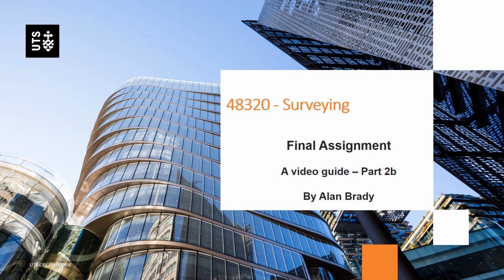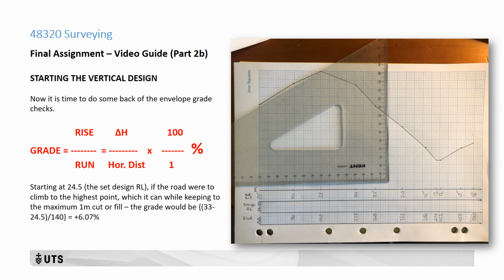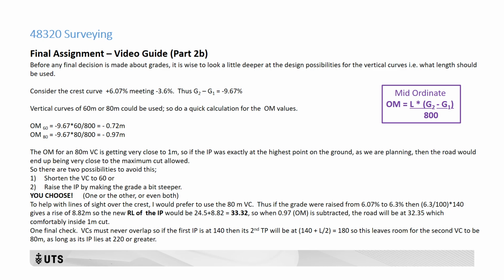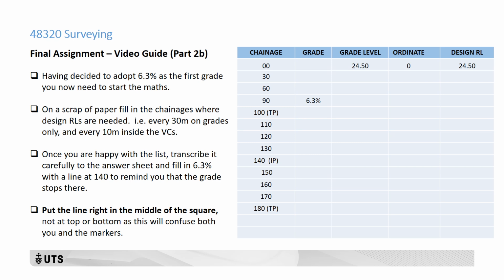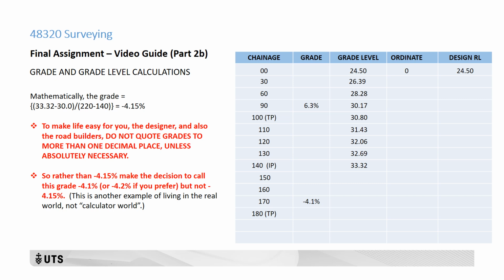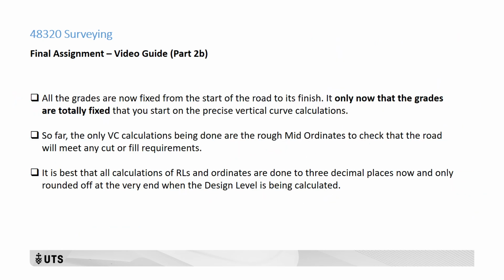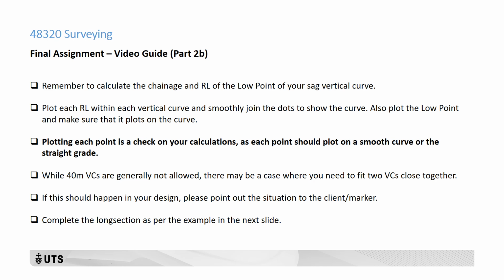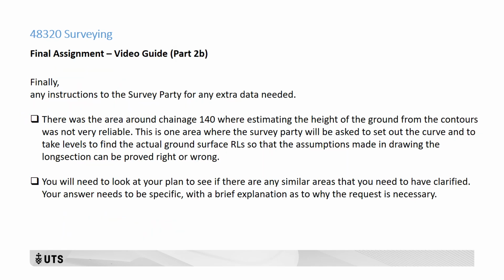FINAL ASSIGNMENT guide SPRING 2021 PART 2bu